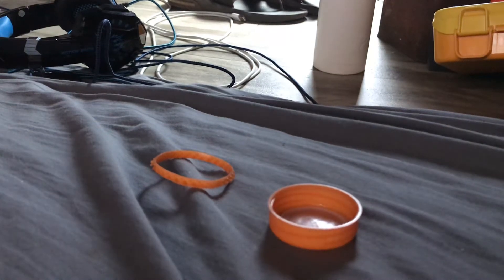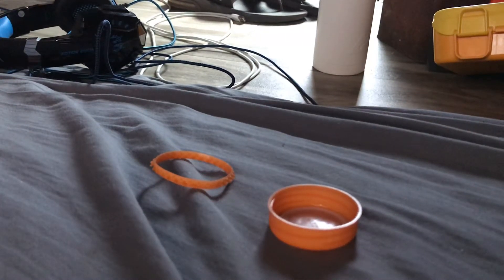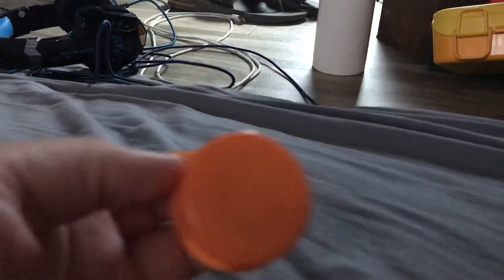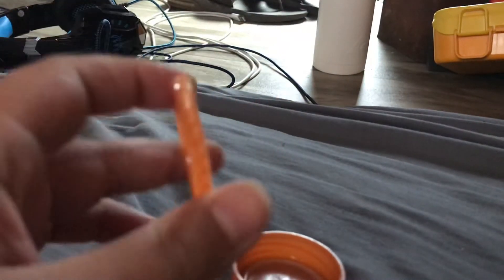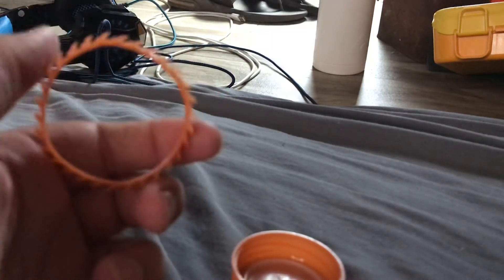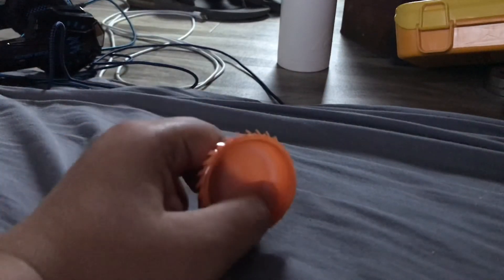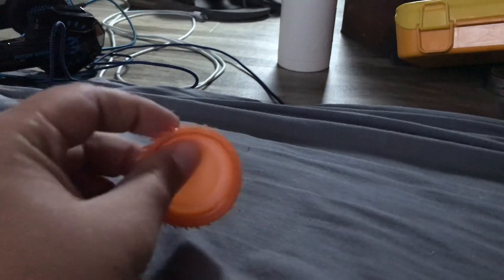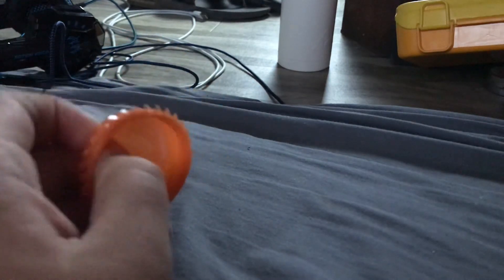How to make a saw out of a gatorade bottle